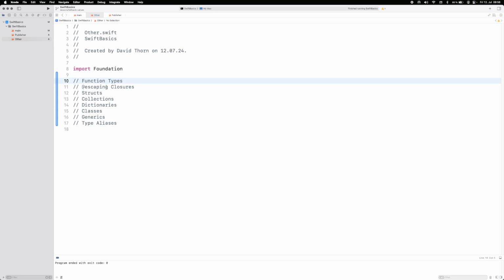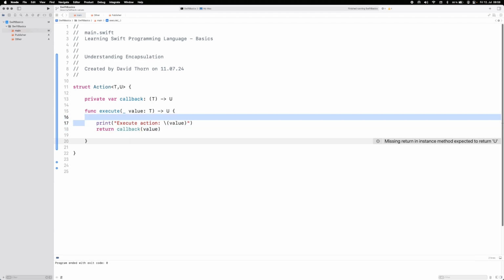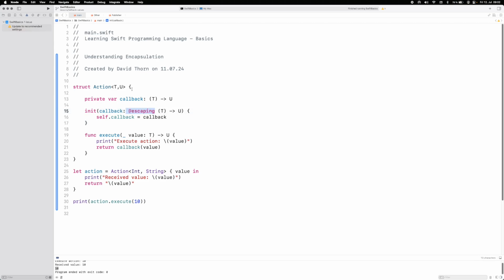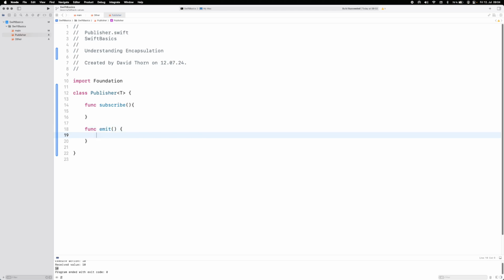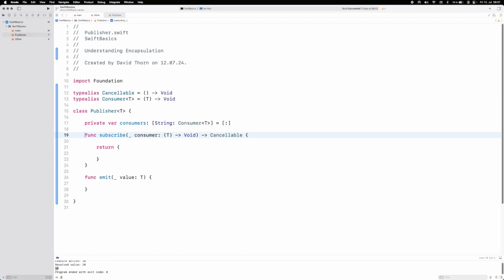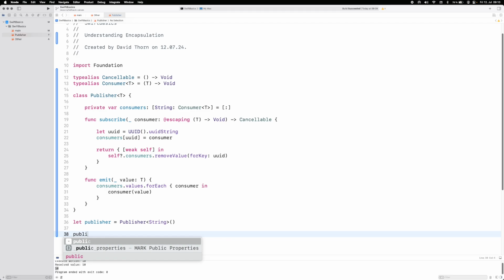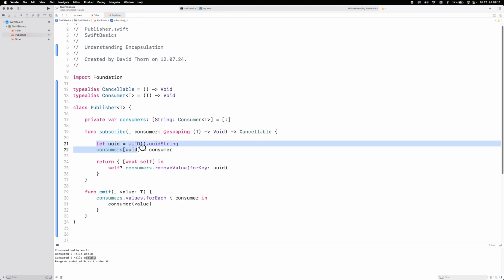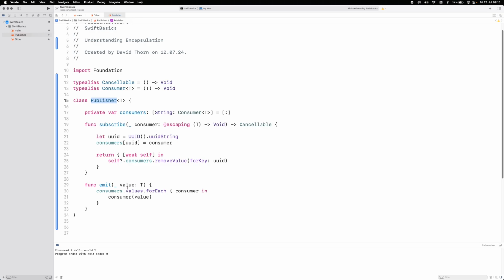#75 Swift Programming - Understanding Encapsulation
Welcome to "Learn Swift with David - Understanding Encapsulation - Lesson 75." In this video, we delve deep into the concept of encapsulation in Swift programming. Encapsulation is a fundamental principle in object-oriented programming (OOP) that helps to protect the internal state of an object and promotes modular and maintainable code. This lesson is designed to provide you with a comprehensive understanding of encapsulation, its importance, and how to effectively implement it in your Swift projects.

David, your expert instructor, begins by explaining the basic concept of encapsulation. He describes how encapsulation involves bundling the data (attributes) and the methods (functions) that operate on the data into a single unit, known as a class or a struct. This bundling ensures that the internal representation of the object is hidden from the outside world, exposing only what is necessary through a well-defined interface.

Throughout the lesson, David demonstrates the practical application of encapsulation in Swift. He shows how to define properties and methods within a class or struct and how to control access to these members using access control keywords like private, fileprivate, internal, and public. By setting appropriate access levels, you can restrict or grant access to the properties and methods of your classes and structs, thus enforcing encapsulation.

David also covers the concept of getter and setter methods, which are used to access and modify the properties of an object while maintaining control over how the properties are accessed and changed. He illustrates how to create computed properties and how they can be used to encapsulate the logic for getting and setting values. This approach allows for validation and other logic to be applied whenever a property is accessed or modified.

In addition to the theoretical aspects, this lesson includes numerous code examples to reinforce your understanding. David walks you through various scenarios where encapsulation can be beneficial, such as protecting sensitive data, improving code maintainability, and promoting code reuse. He also addresses common pitfalls and best practices to follow when using encapsulation in your Swift projects.

By the end of this lesson, you will have a solid grasp of encapsulation and how it can be used to create robust and maintainable Swift applications. You will learn how to define and control access to properties and methods, implement getter and setter methods, and use computed properties to encapsulate complex logic. This knowledge will not only improve your Swift programming skills but also enhance your ability to design well-structured and efficient code.

Whether you are a beginner looking to understand the basics of encapsulation or an experienced developer seeking to refine your skills, this lesson provides valuable insights and practical tips to help you succeed. Join David in this in-depth exploration of encapsulation and take your Swift programming to the next level.